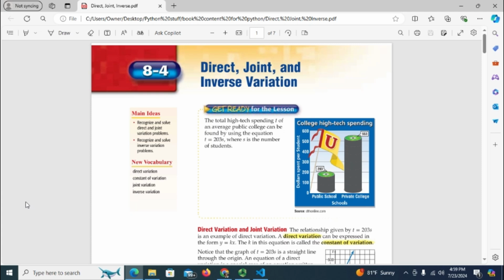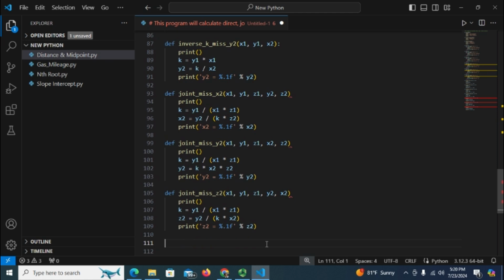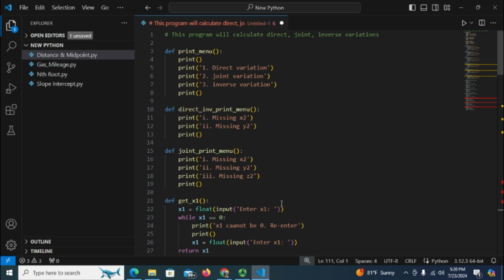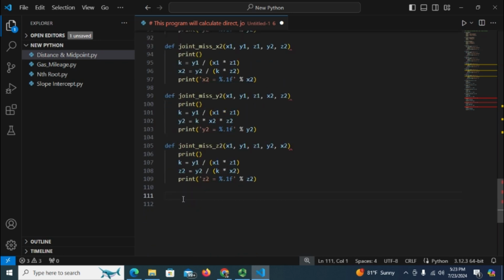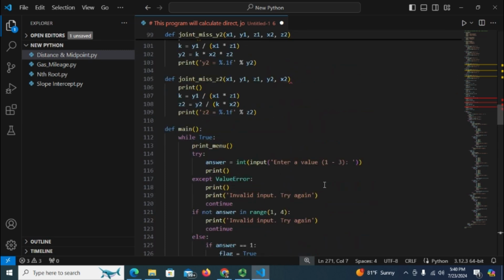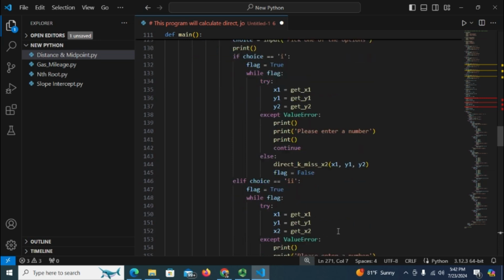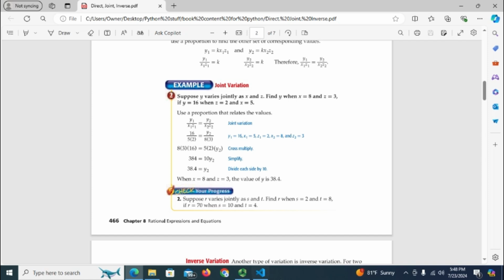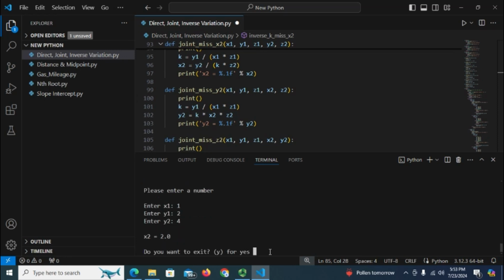Python: Direct Joint Inverse Variation